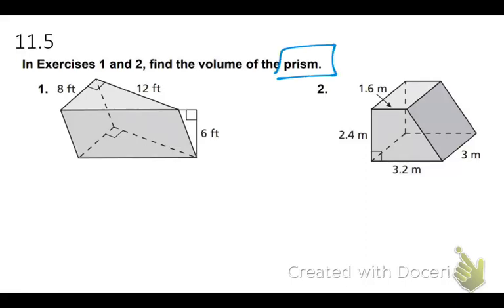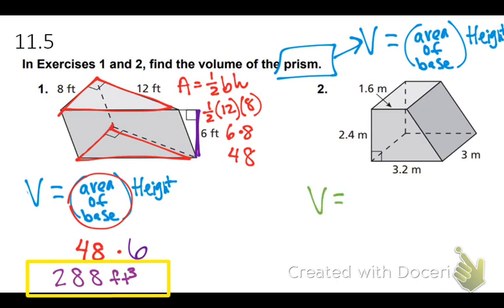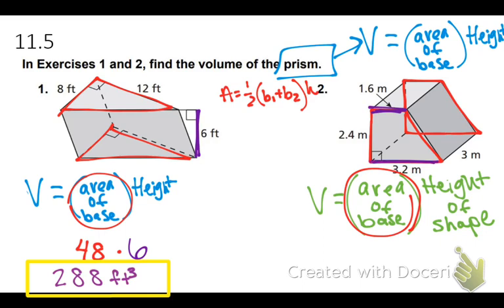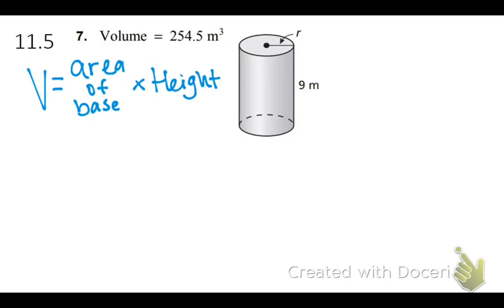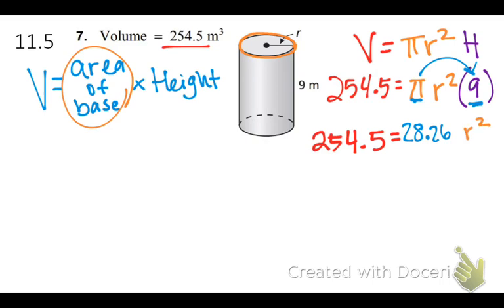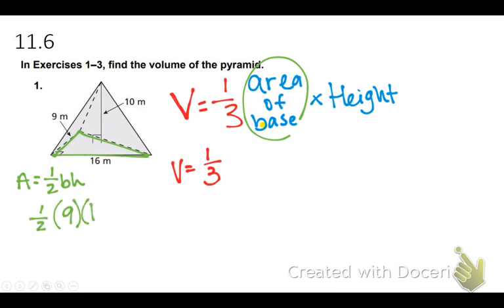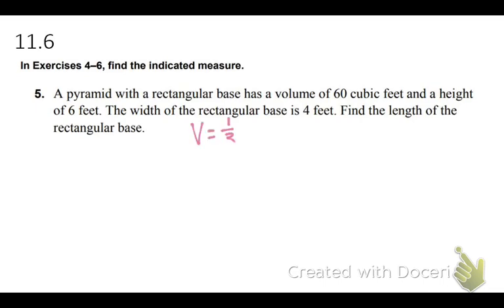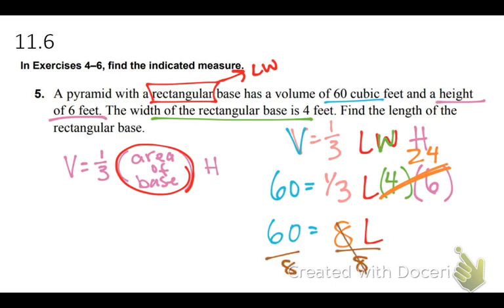11.5 - 6 Review